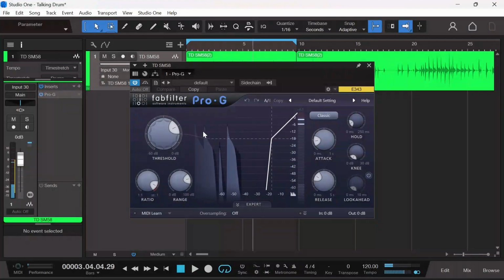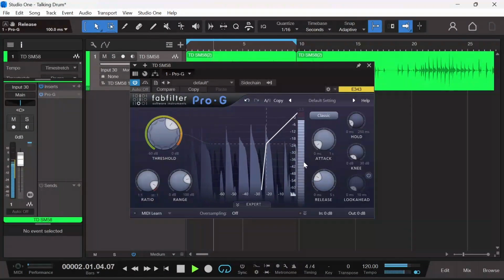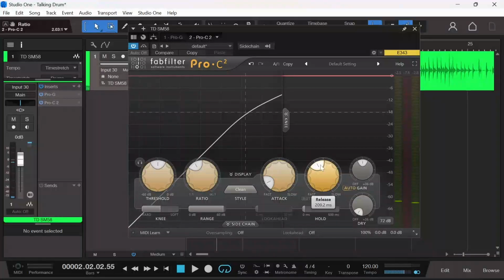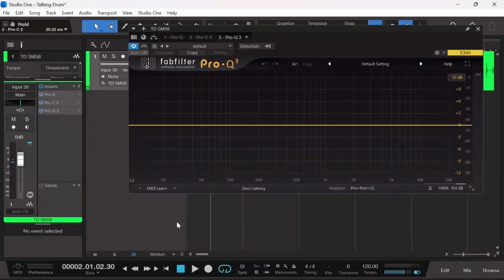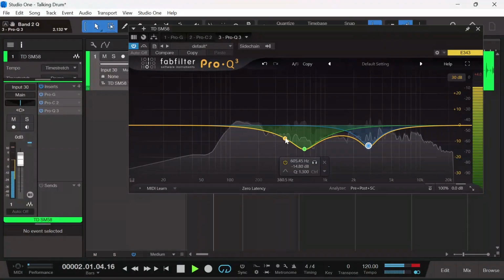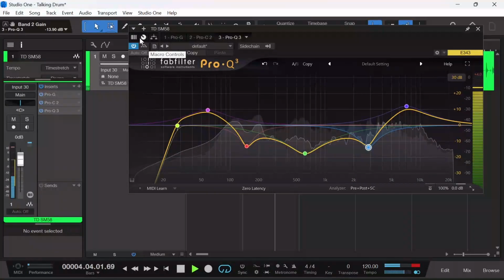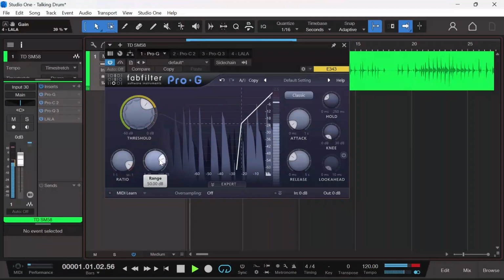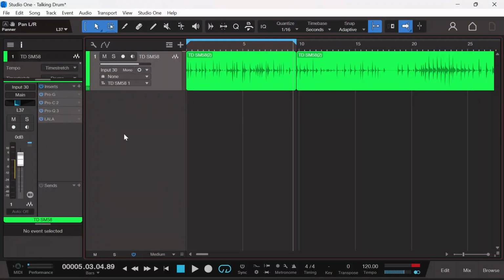Mixing the Talking Drum - Audio Mix Along Session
A step by step guide on mixing gangan/dundun otherwise known as talking drum.

You'll need headphones for this